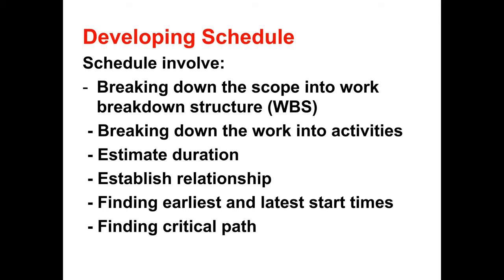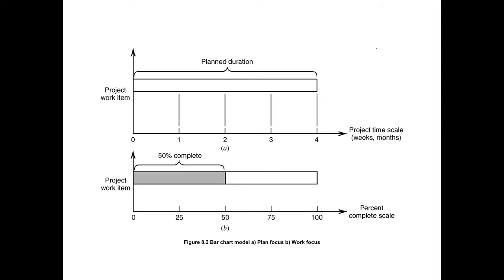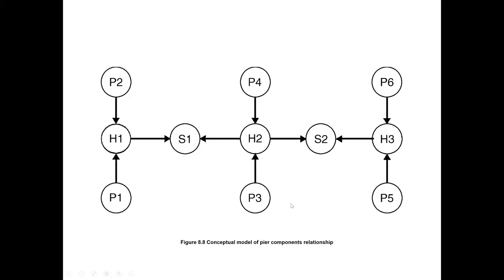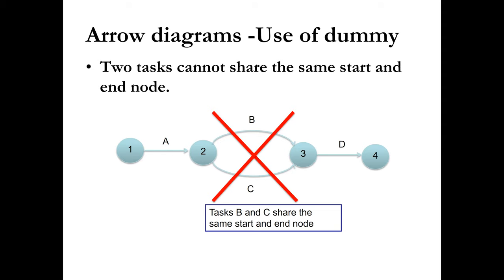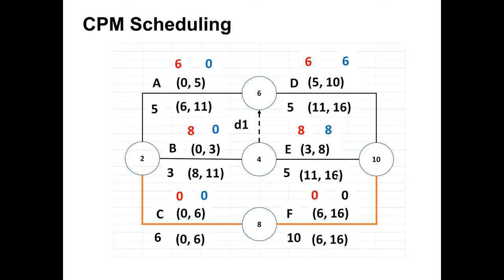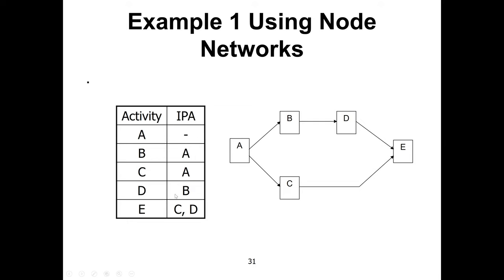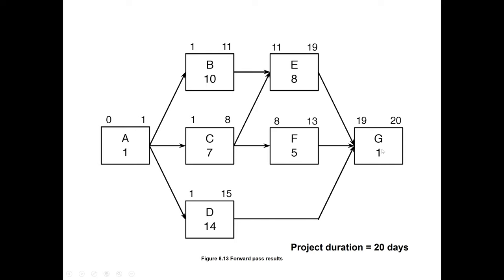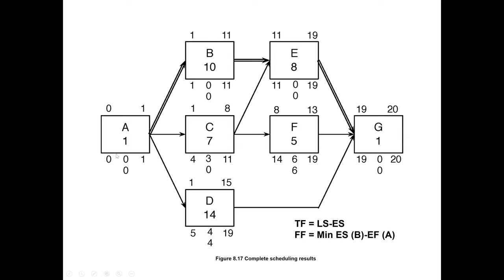CEM-08-CE461-Ch. 8-Project Scheduling_Part-1